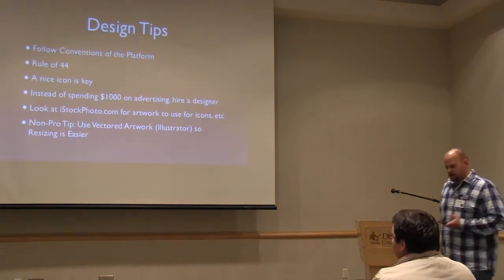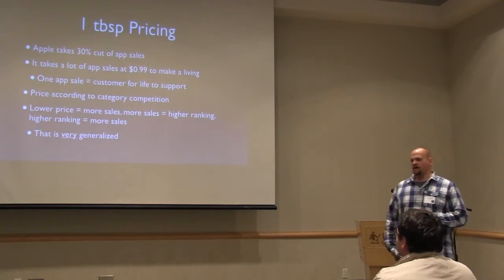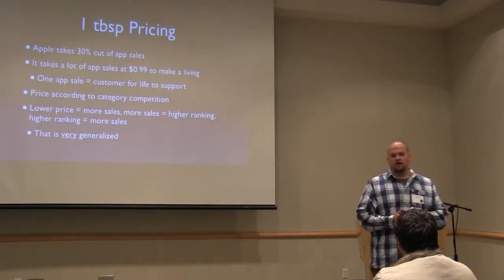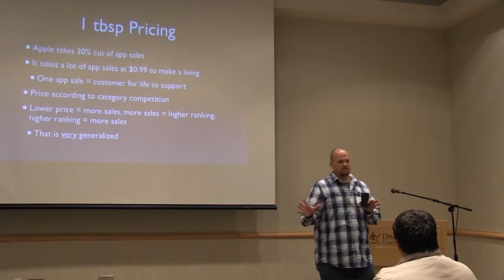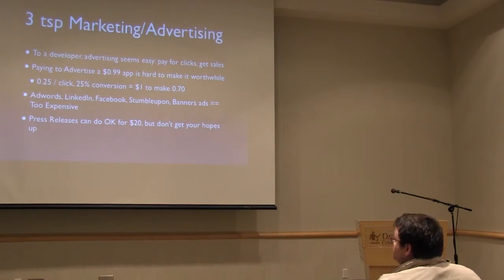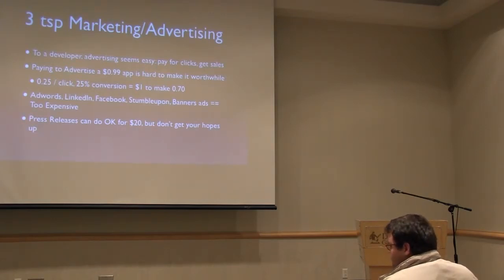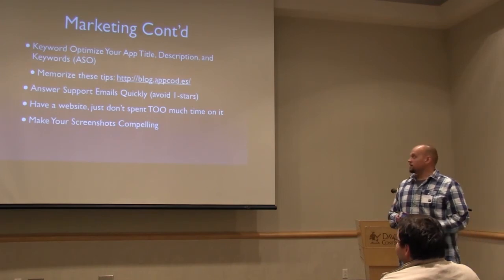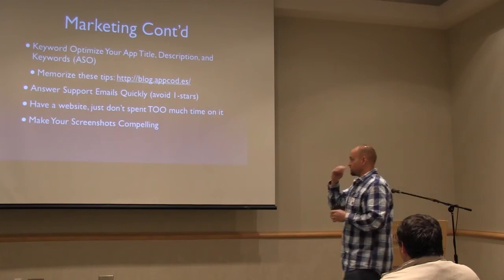Mobile Mud Pie Part 2 David Stevenson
David Stevenson speaking about what is required to make a mobile application, at the Mobile Slopes App Development Conference 2012, in Ogden, Utah